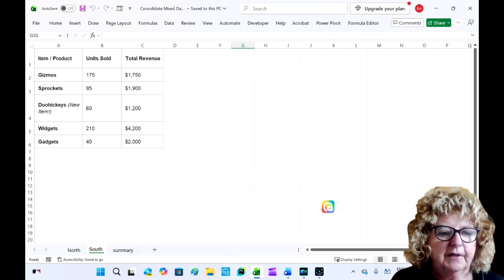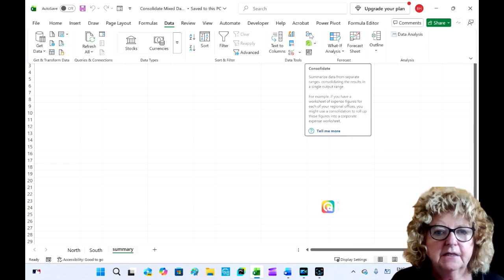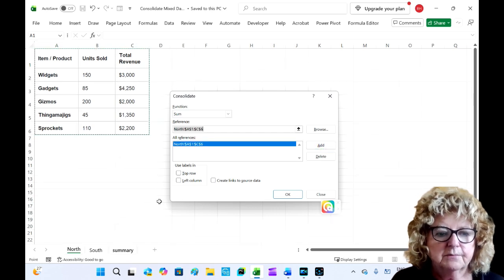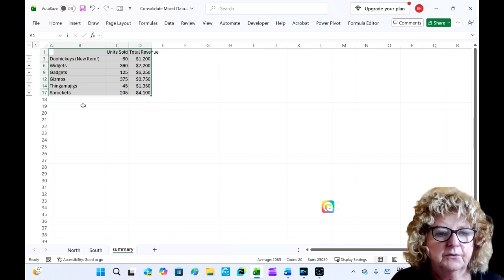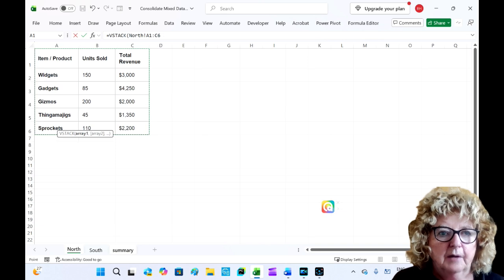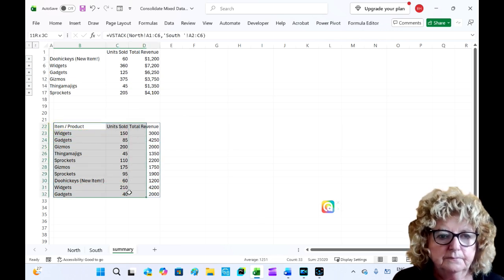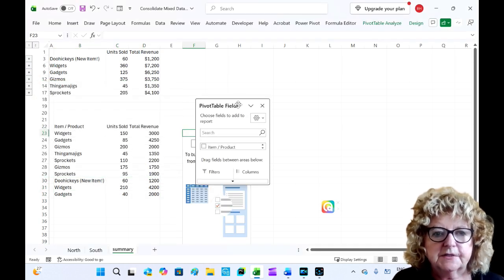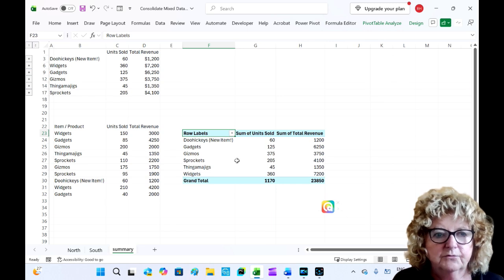How to Consolidate Mixed Data Across Excel Sheets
How to Consolidate Mixed Data Across Excel Sheets.  Ever had to combine data from five, ten, or twenty different Excel sheets—only to realize the rows aren't in the same order? In this video, I’m going to show you how to instantly consolidate mixed data across sheets without changing a single row.